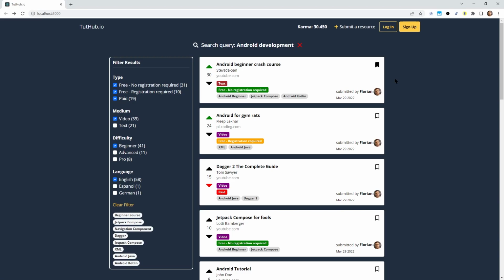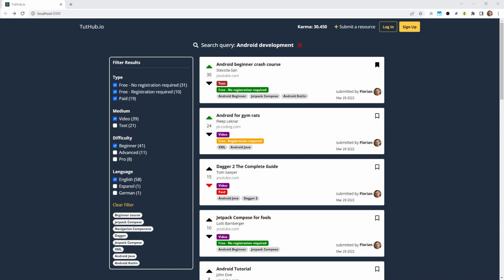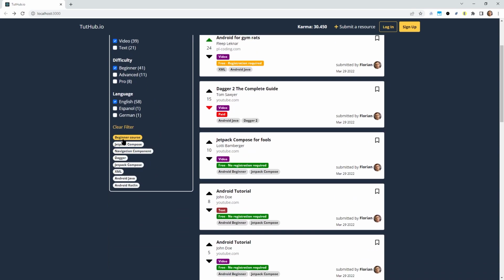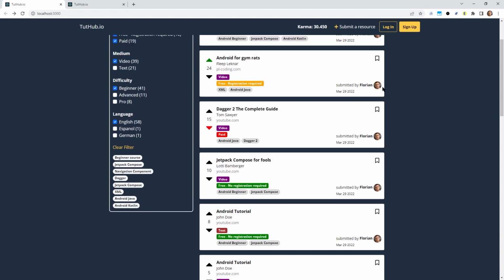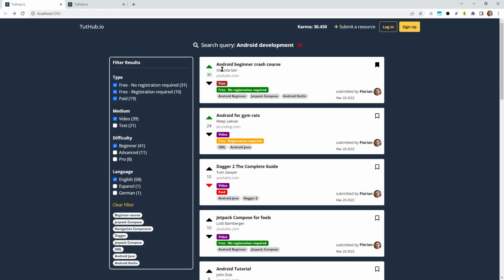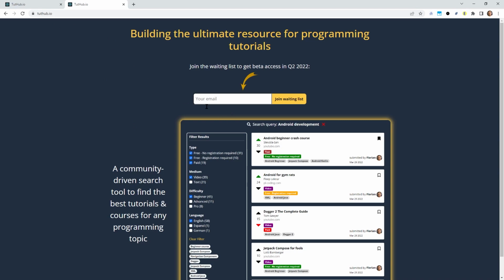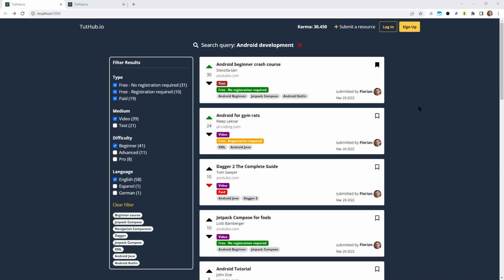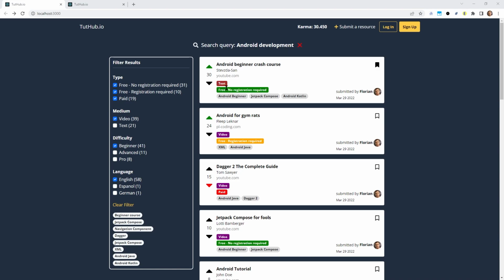Building the Ultimate Way to Find Programming Tutorials Online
A community-driven search tool to find the best tutorials & courses for any programming topic.
Sign up for the waiting list and get early beta access

Timestamps:
0:00 - The idea
3:49 - Join the waiting list for early beta access